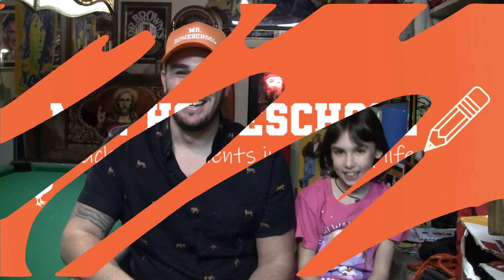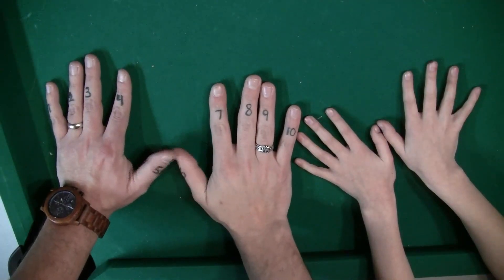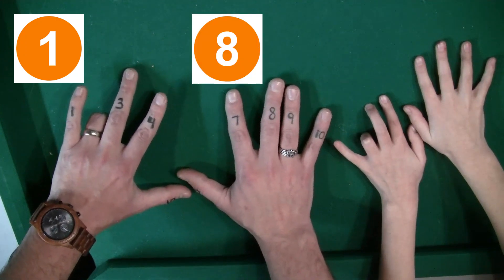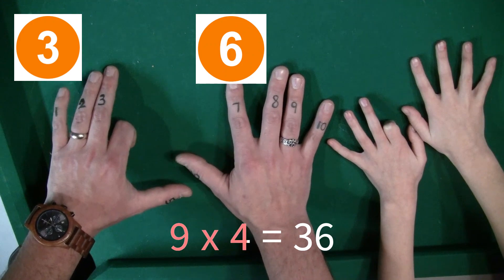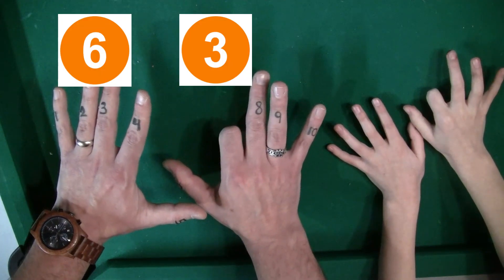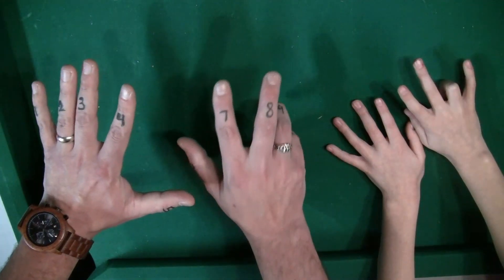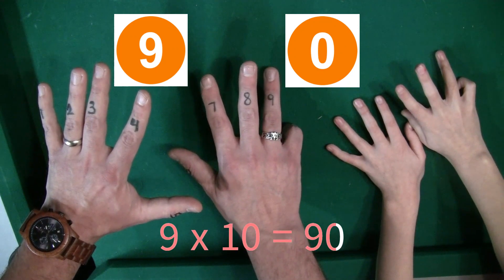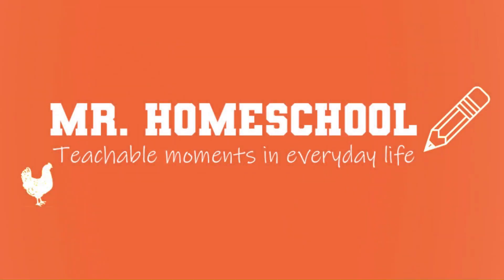9 Times Multiplication Table 9️⃣ ✋ Fingers Trick for Kids!!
MR. HOMESCHOOL presents the 9 times table using just your hands with the old finger trick.